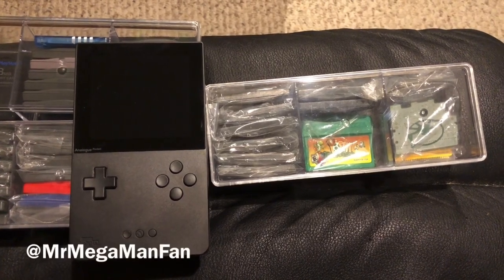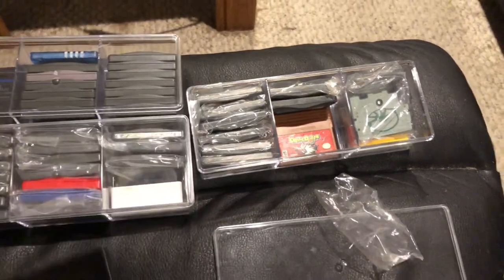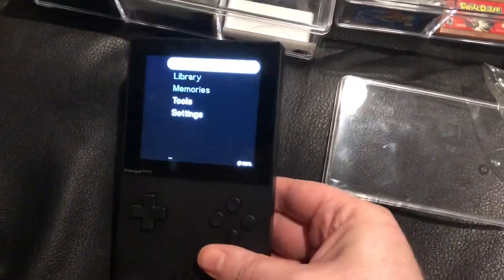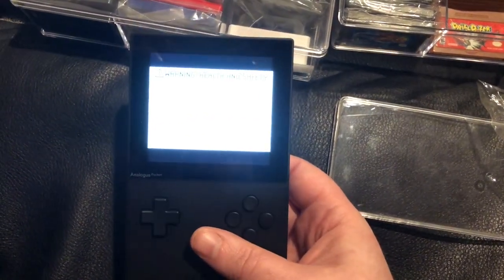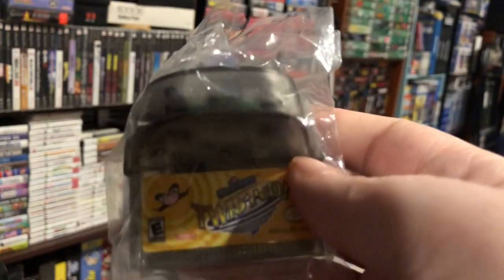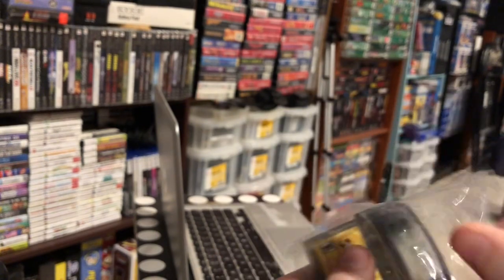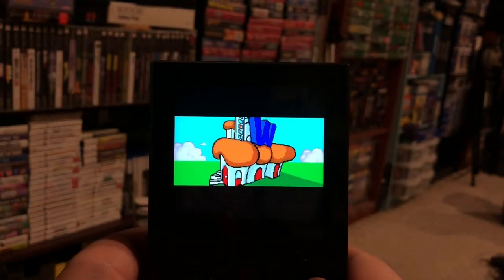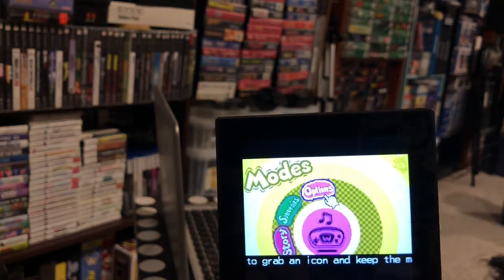Analogue Pocket and Weird GBA Games - Yoshi Topsy Turvy, Drill Dozer, Boktai and Wario Ware Twisted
Let's try some more things to see if I can trip up the Analogue Pocket! I've got some weird oversized GameBoy Advance games with extra features built in that should give it a good workout. Yoshi Topsy Turvy has a tilt sensor, Drill Dozer has a rumble pack, Wario Ware Twisted has a gyroscope, and Boktai has a solar sensor. Can the Pocket handle all of these unusual titles? I'll also throw in a NES Classic Series game (Xevious) since those are notoriously troublesome to emulate, and I'll finish off with a GBA import and a Mega Man Zero series classic.